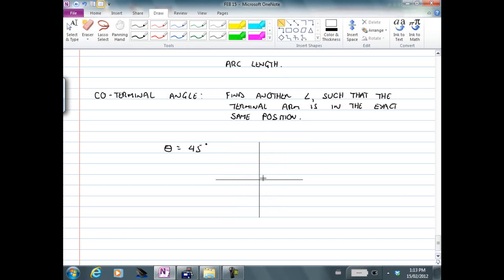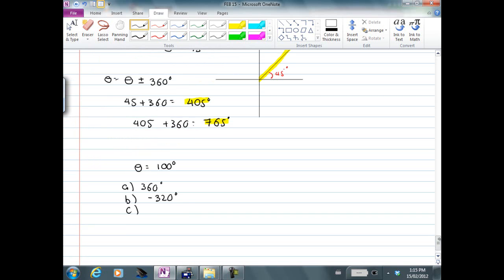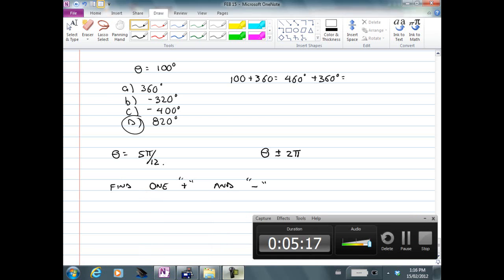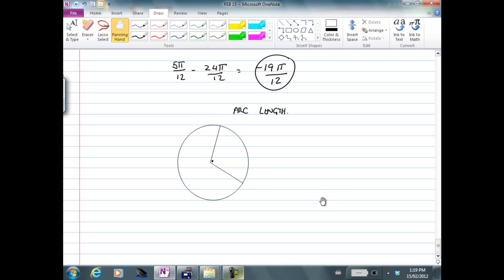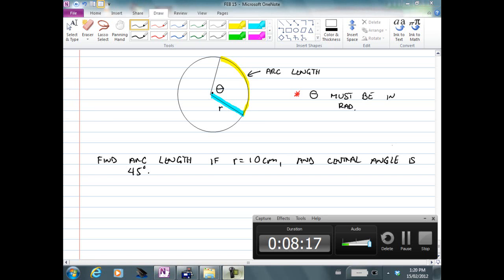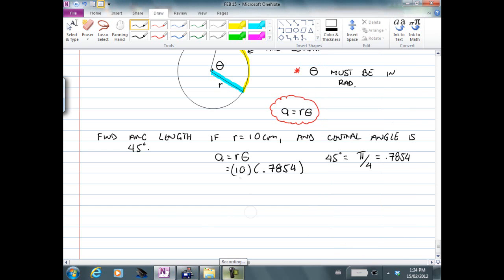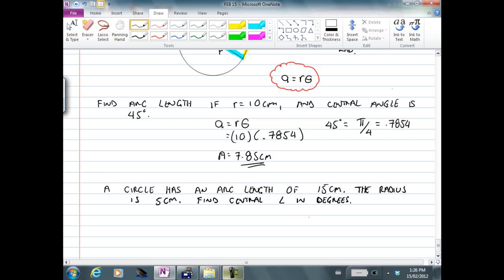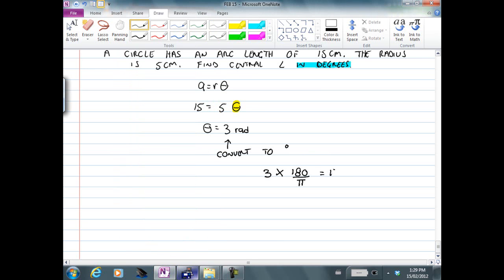Arc Length.wmv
Finding the arc length.